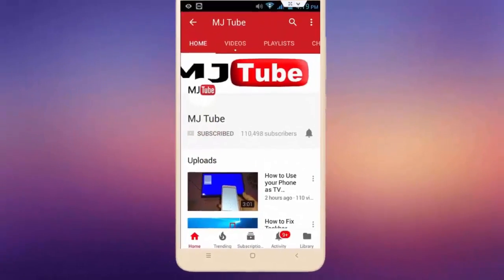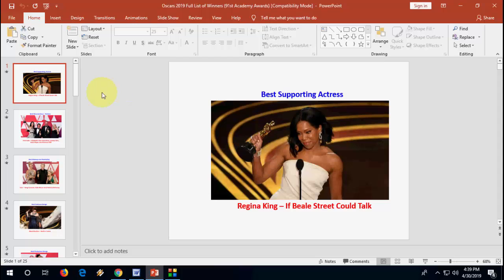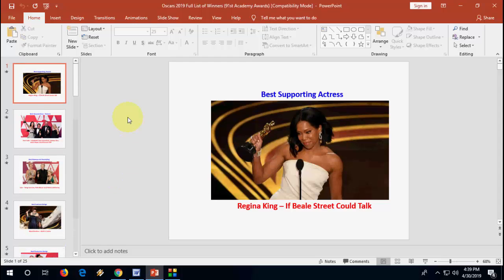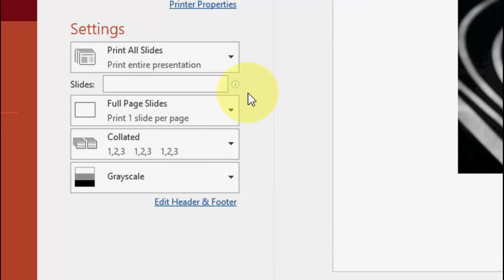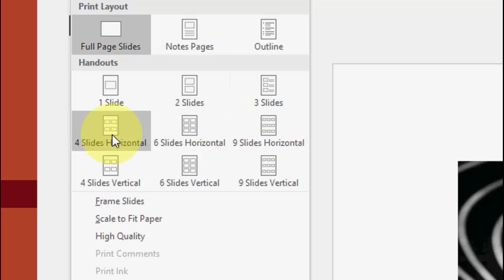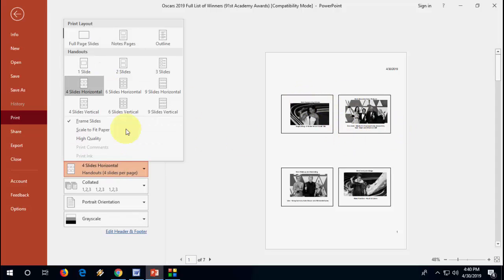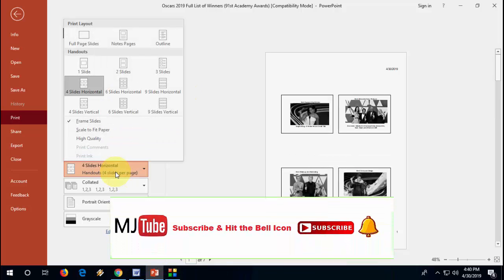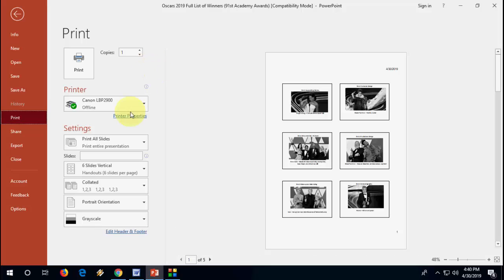How to Print 2,3,4,6,9 PowerPoint Slides in One Page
Print Multiple PPT Slide on One Page